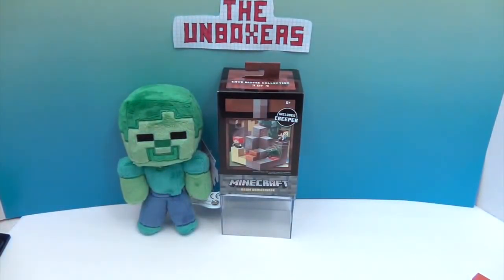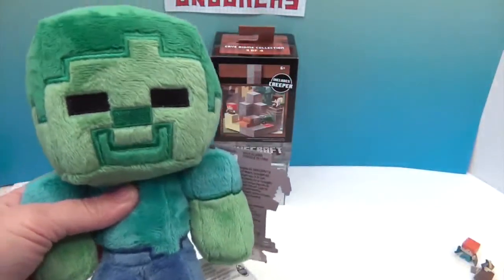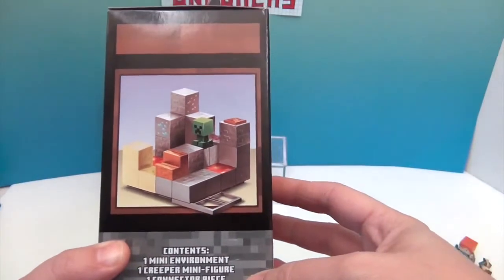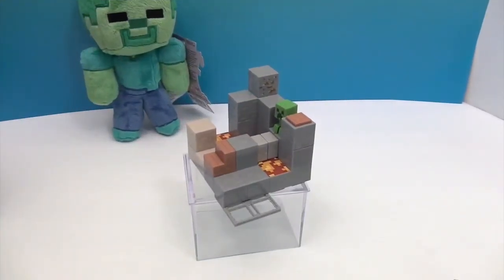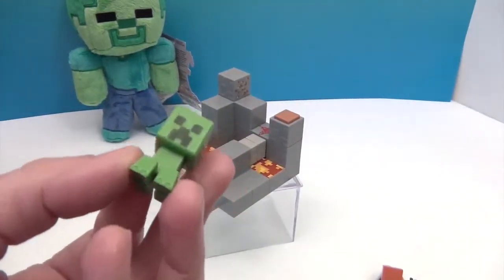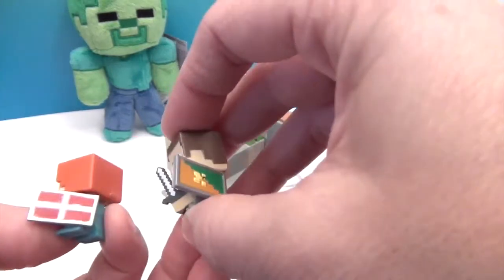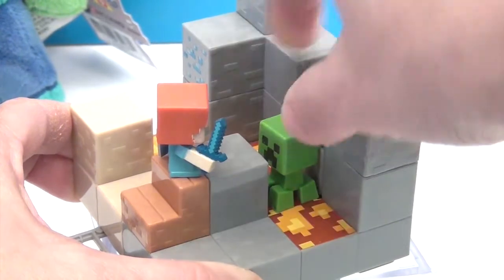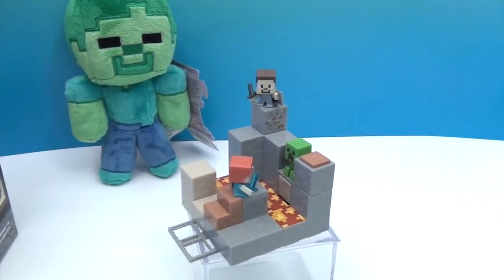Minecraft Mini Figures Cave Biome Collection Doom Drawbridge Set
It's been awhile since we found any new Minecraft  march so we were really excited to find this awesome lil playset that works with all the mini figures.  This is the first of many I'm sure, we hope you enjoy.